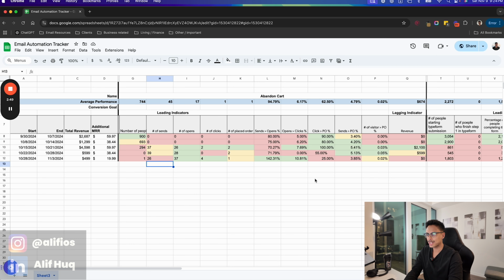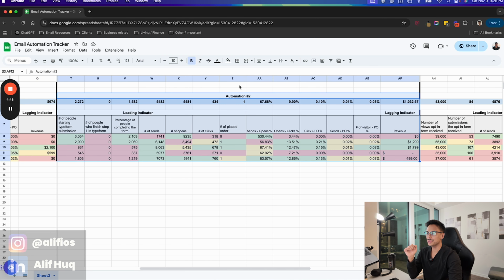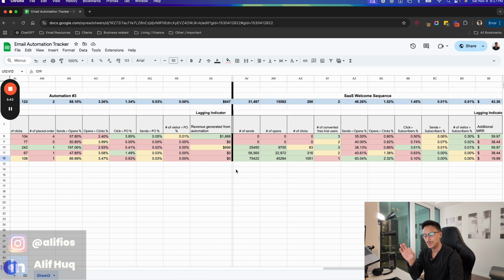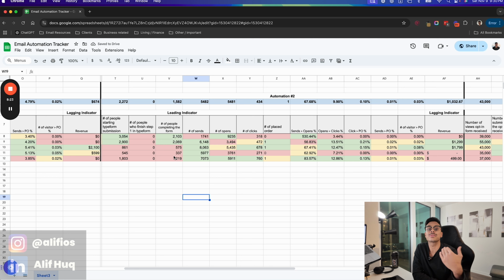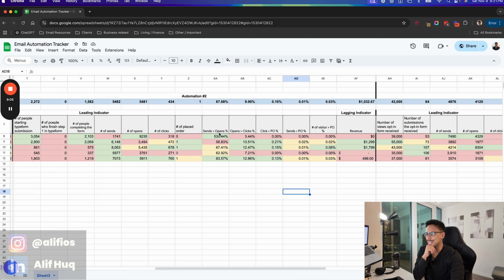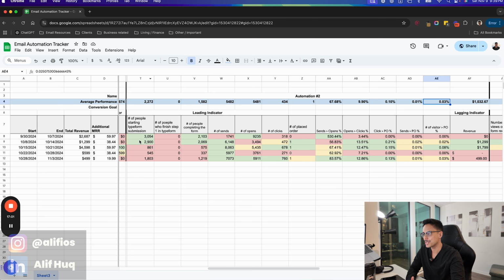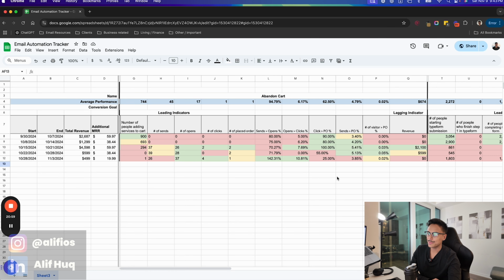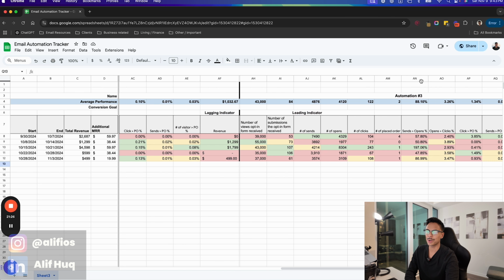How I Track Email Automation Analytics in Google Sheets (My Client Loves This!)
Check out how I track email performance for clients using Google Sheets. This setup keeps analytics clear and organized—my client loves it!

Get my free courses!

How I Broke Into Digital Marketing with No Education, Connections, or Experience